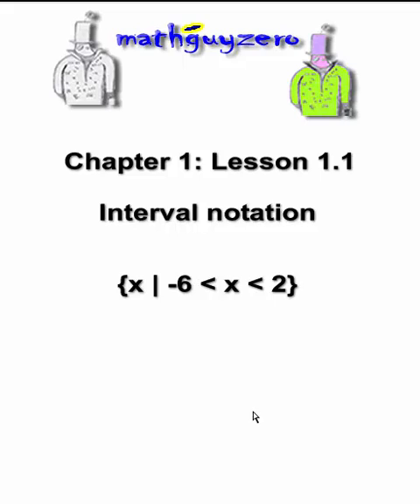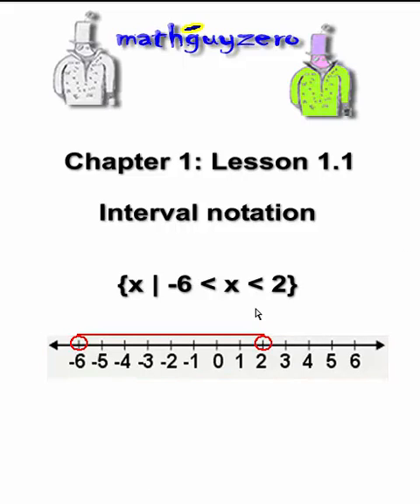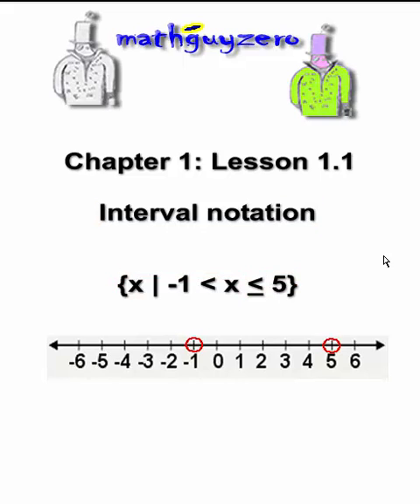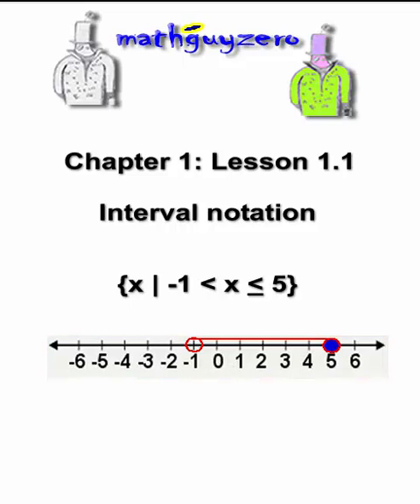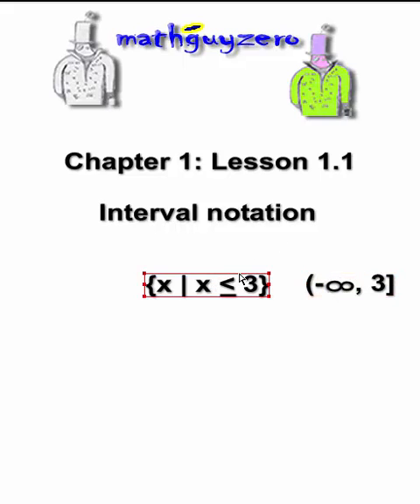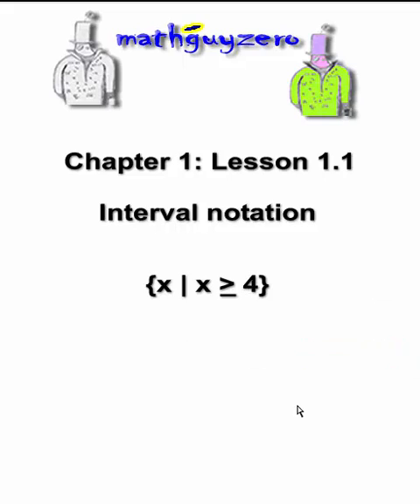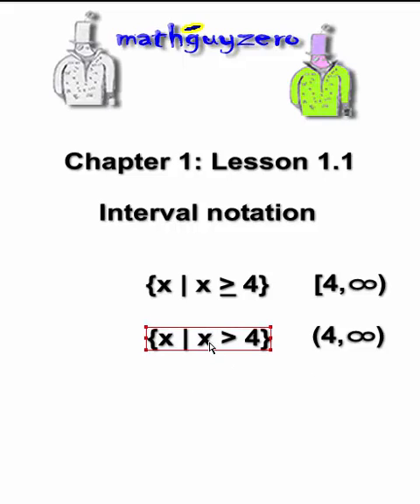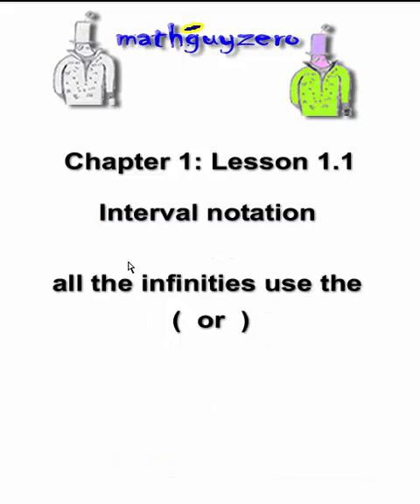Set Theory: Interval Notation